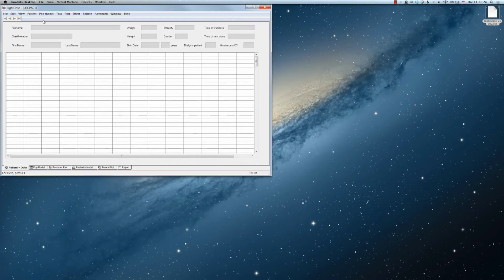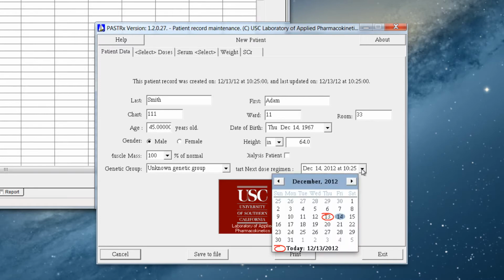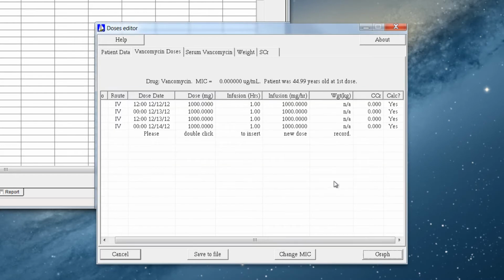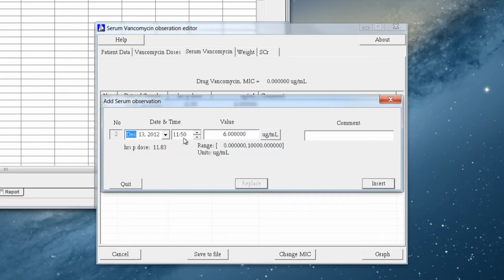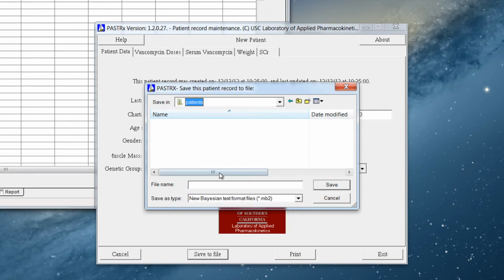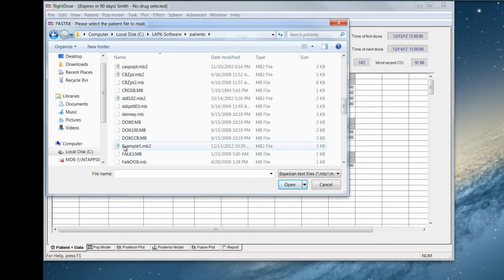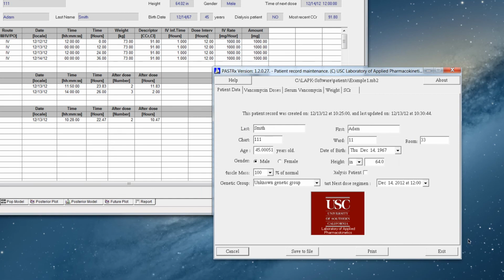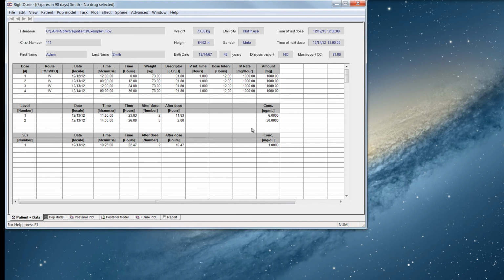Pastrx - patient data entry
Introduction to patient data entry for the BestDose software (formerly RightDose) from the Laboratory of Applied Pharmacokinetics